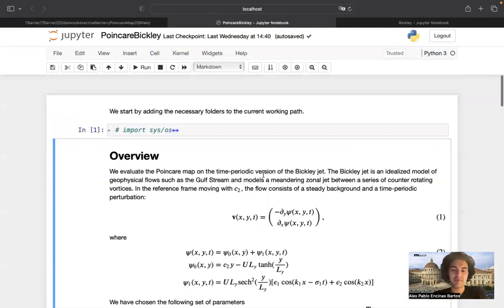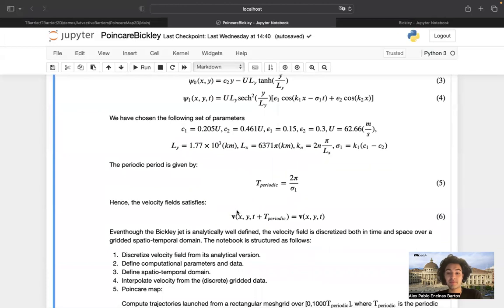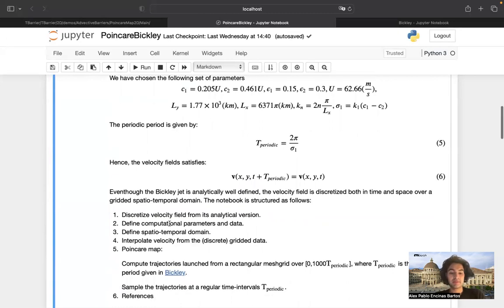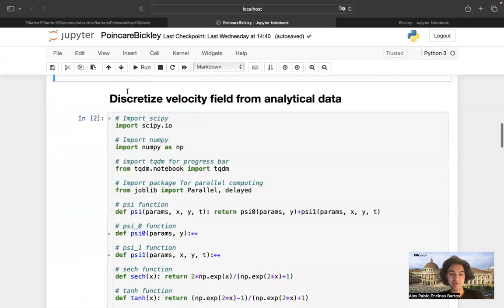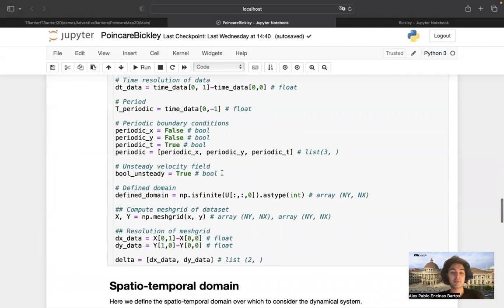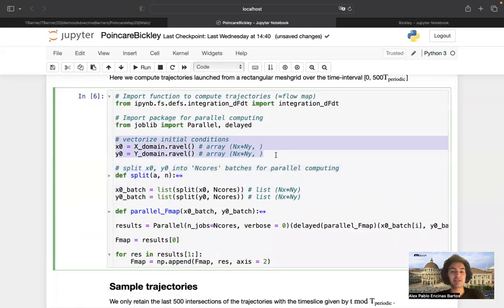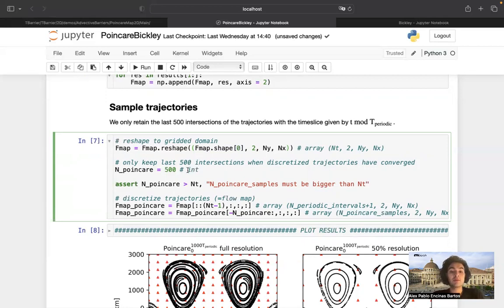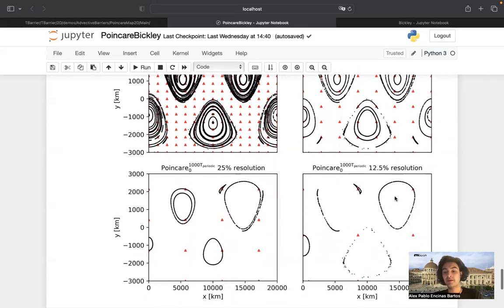TBarrier Notebook #14: Poincare Map on time-periodic Bickley jet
We compute the Poincare Map for the time-periodic Bicklet jet using the functions implemented in the TBarrier repository.